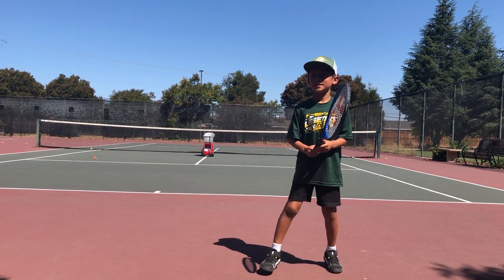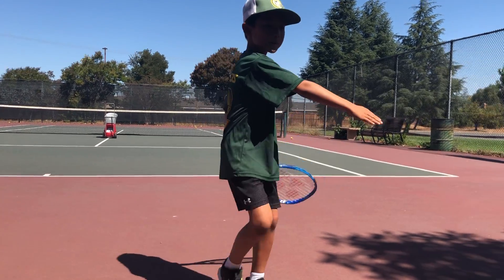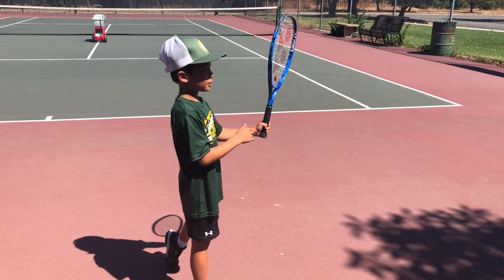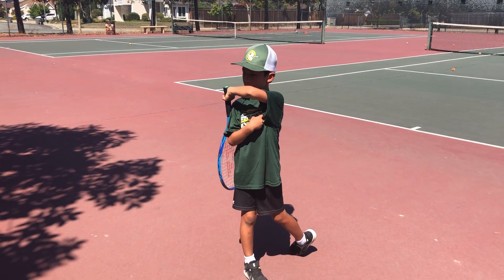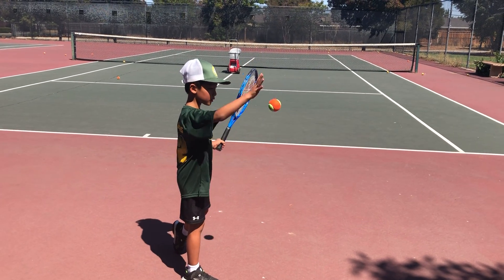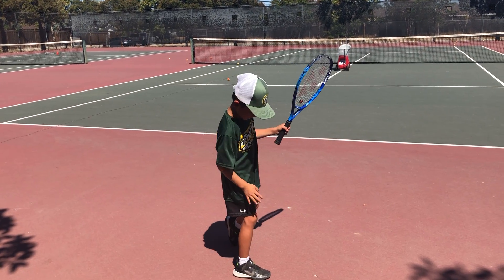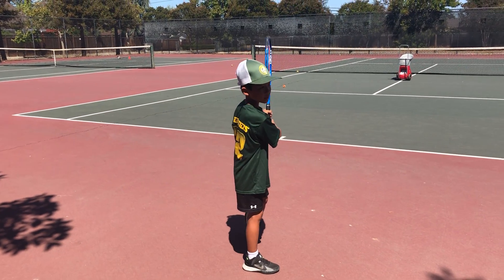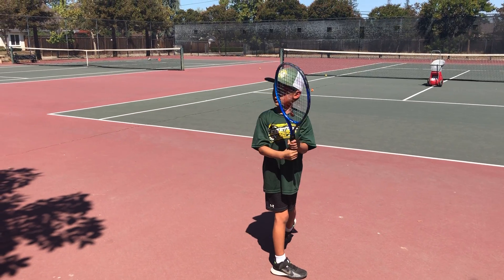Tennis Backhand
Beginner Tennis Backhand Play.